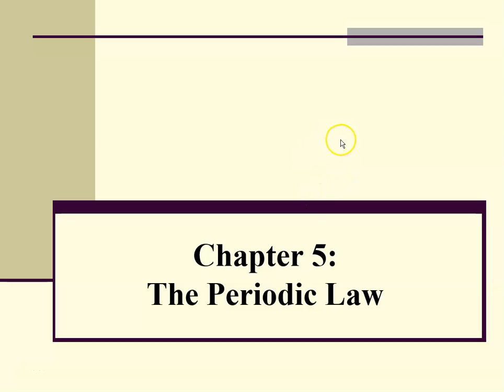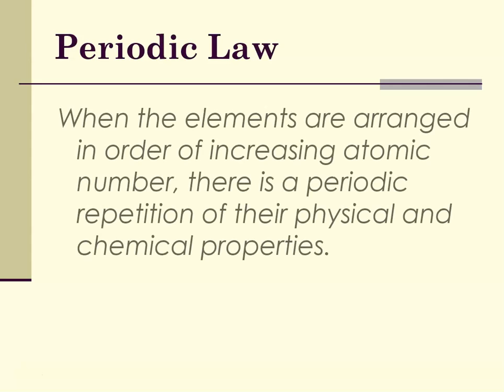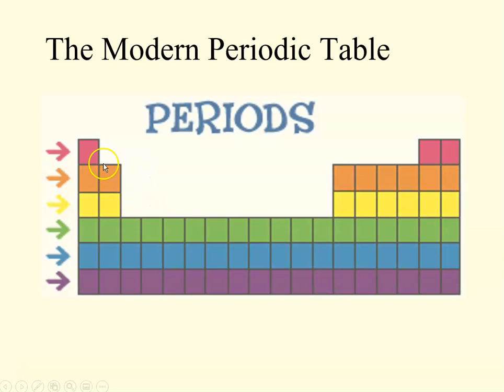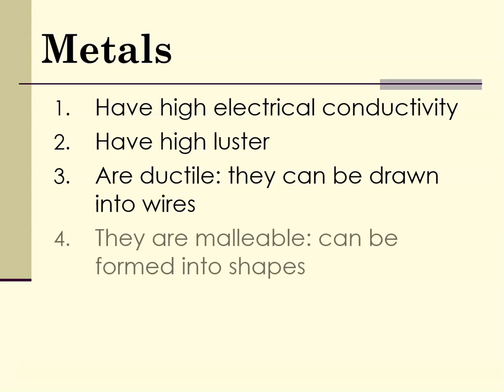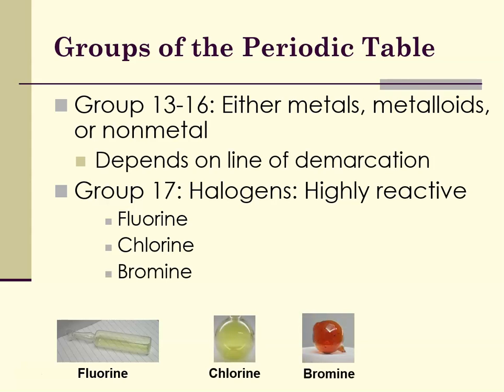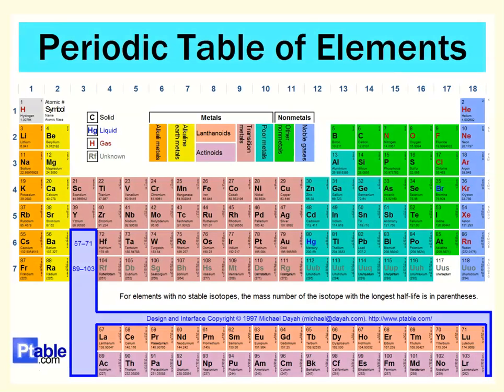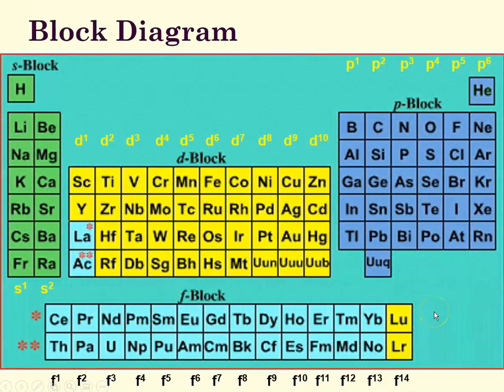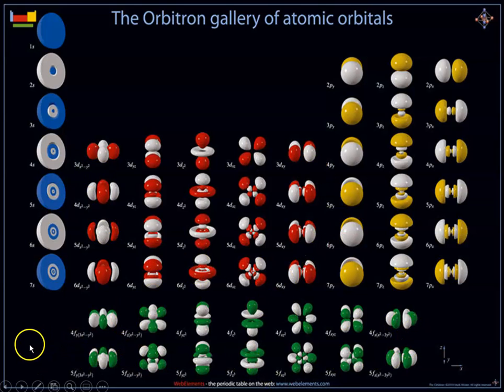Honors Chapter 5 Part 1